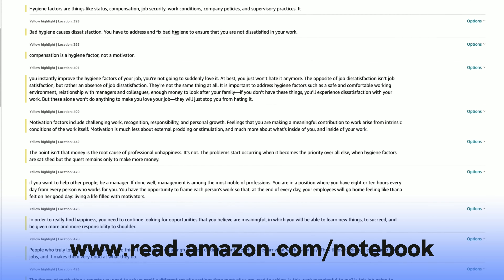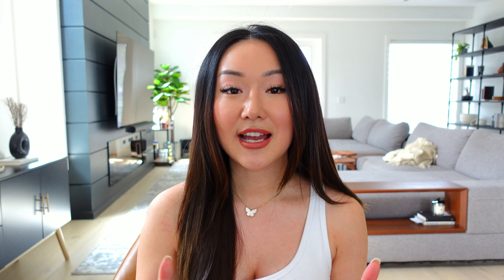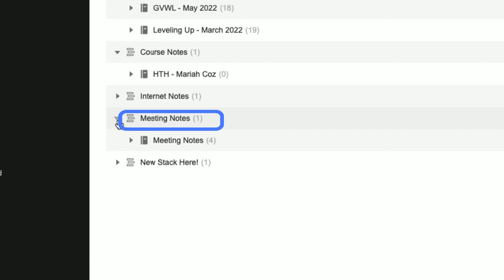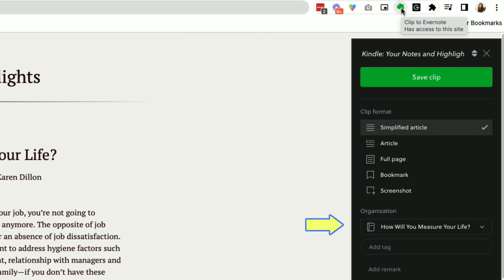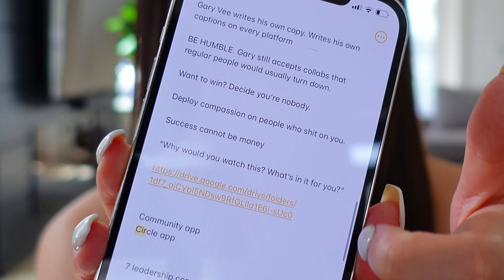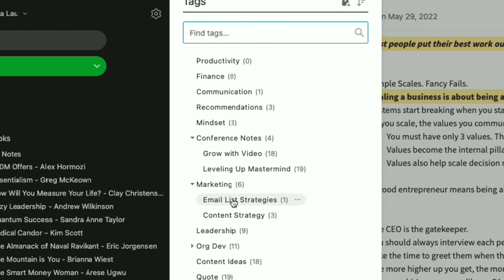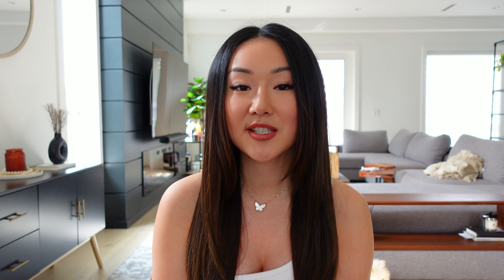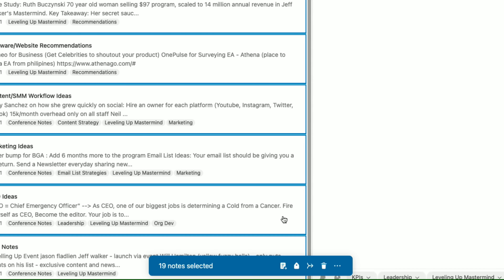How To Learn FASTER and Remember Everything (This HACK made me MILLIONS!)